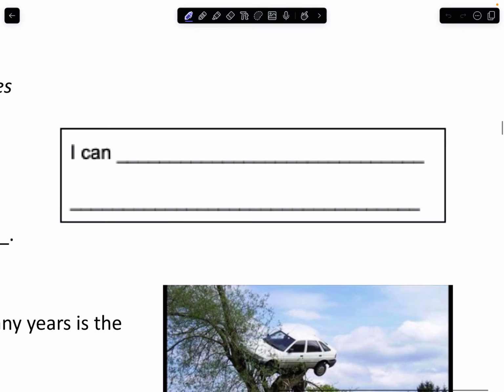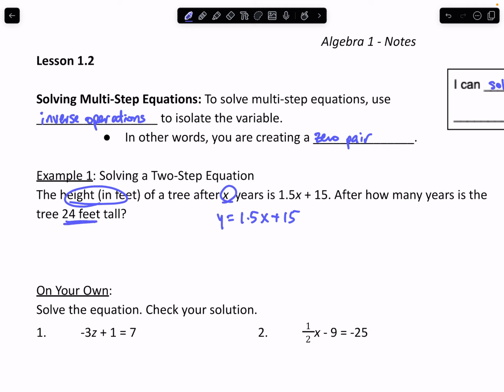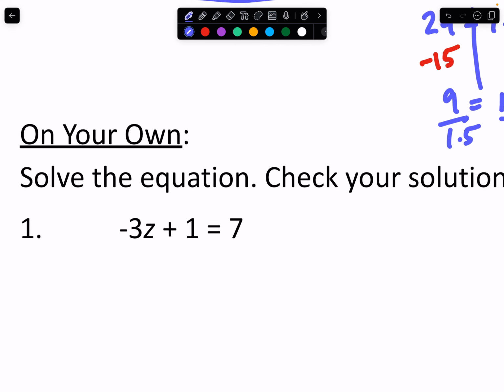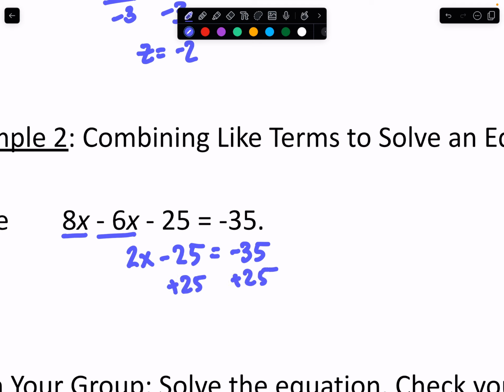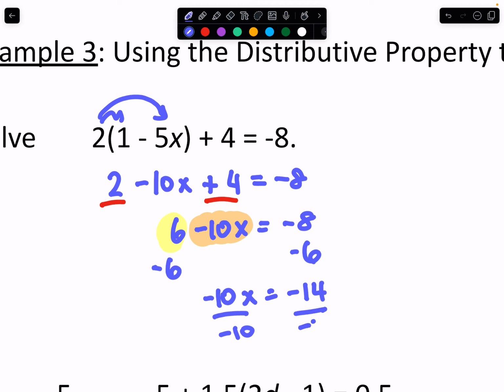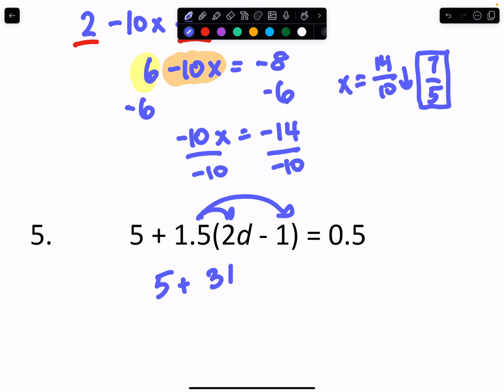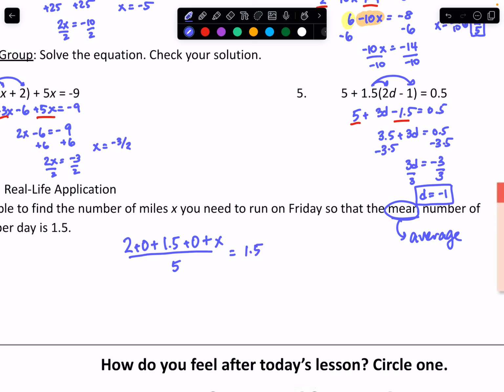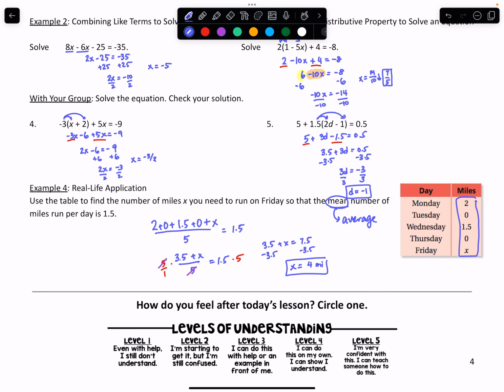ALG - Lesson 1.2